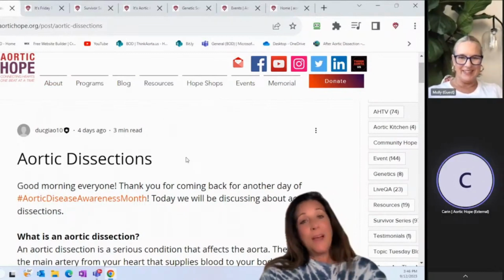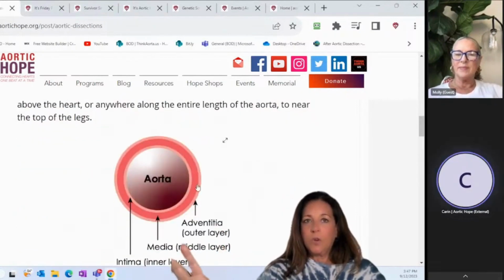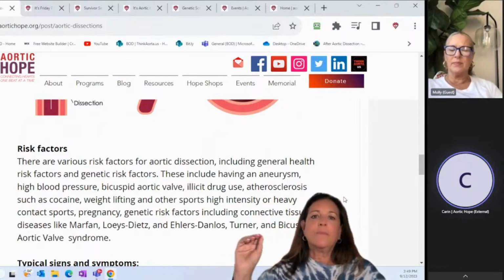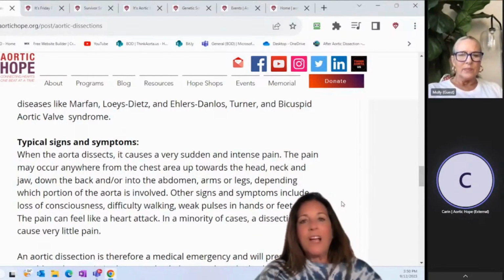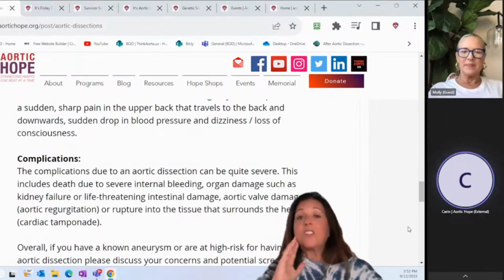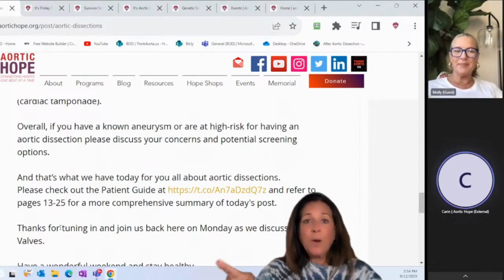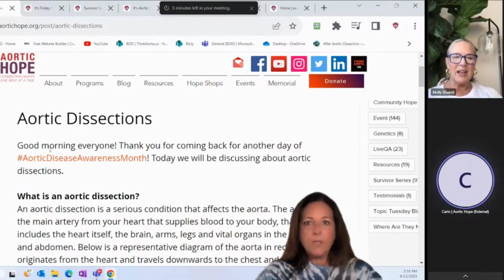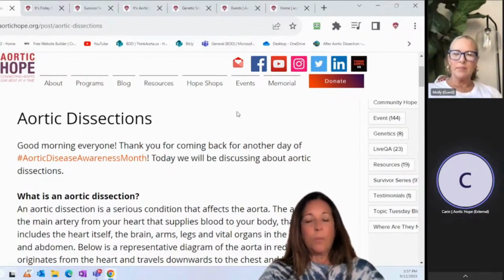AHTV AD 09.08.2023